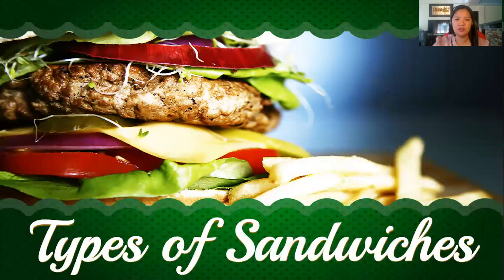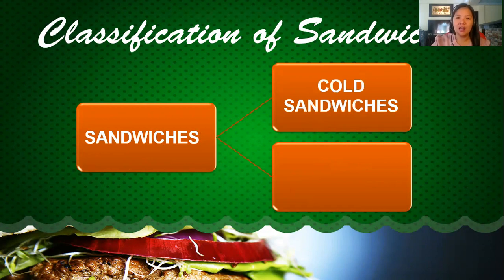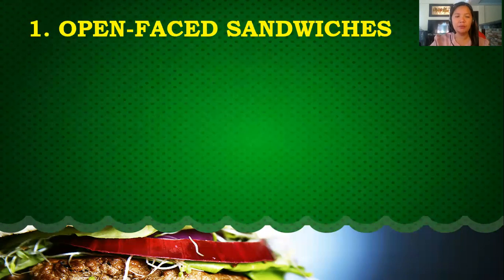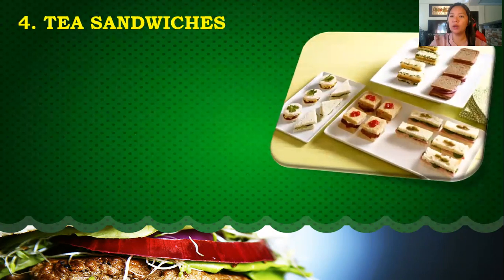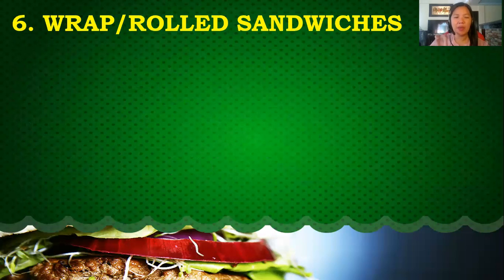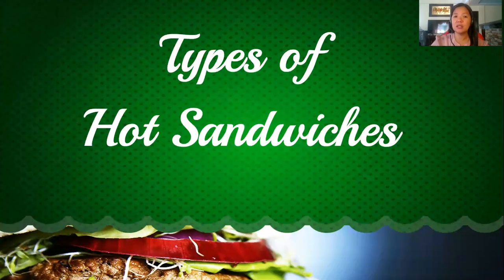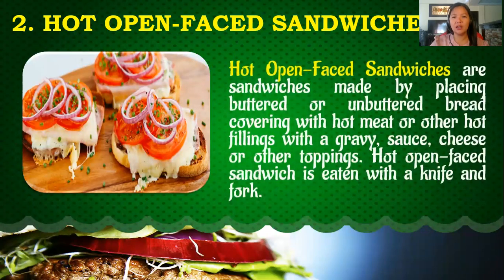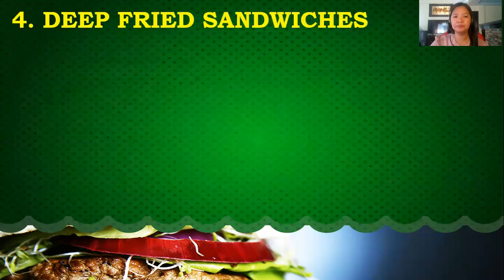types of sandwiches module3